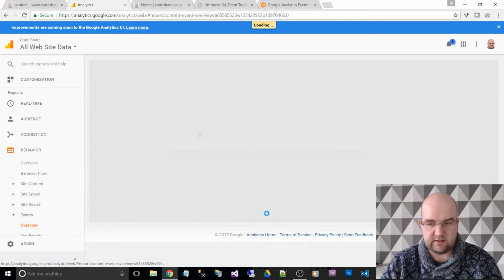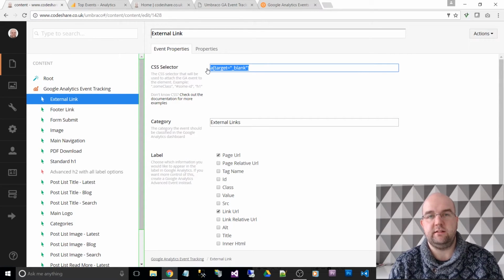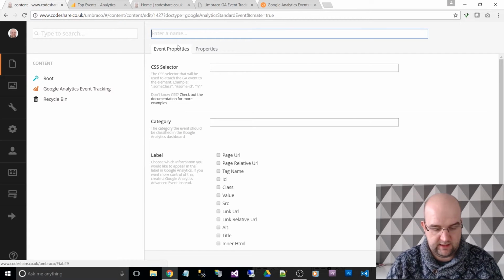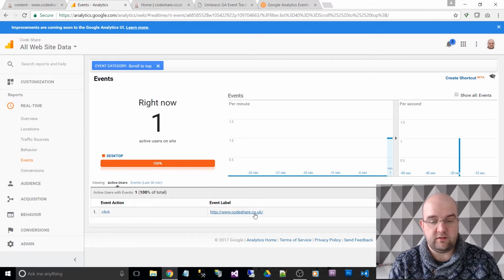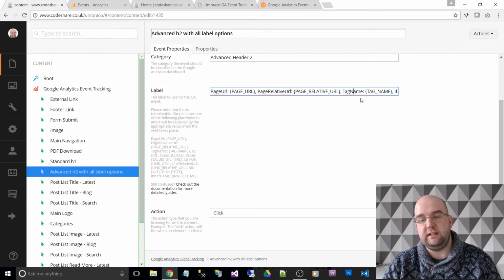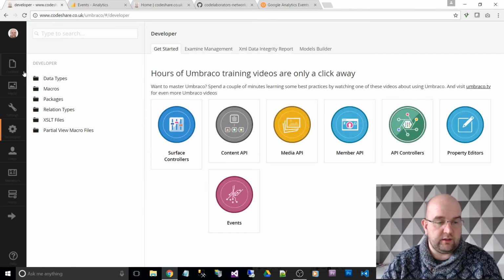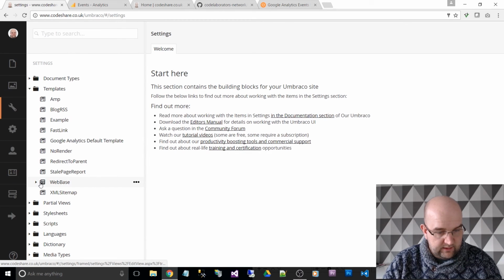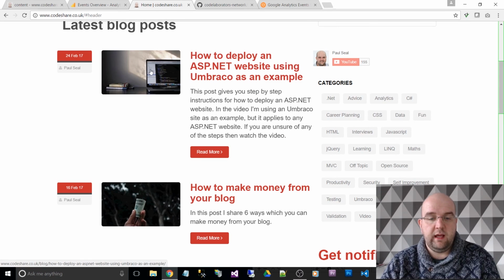Google Analytics Events for Umbraco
This video introduces the Umbraco package Google Analytics Events for Umbraco. It was built by Luke Warren and me. It is so easy to install and use. It works with Umbraco versions 7.4 and above.

You can use it to track events on your page in Google Analytics. It's free for anyone to use.